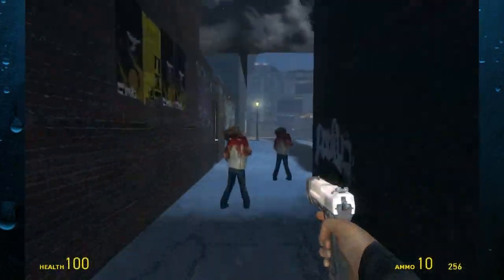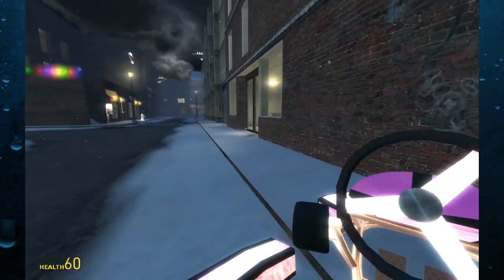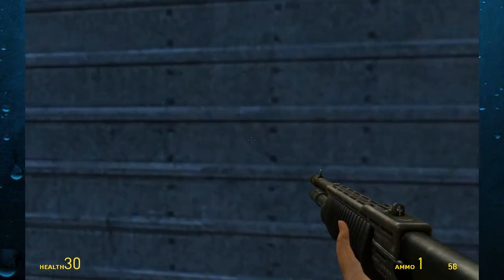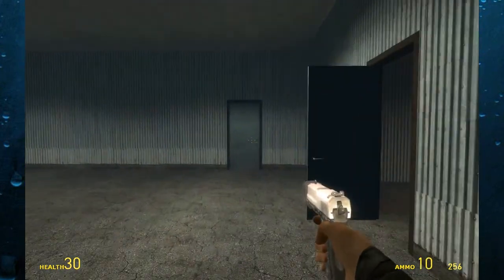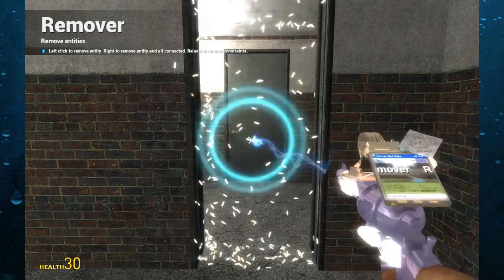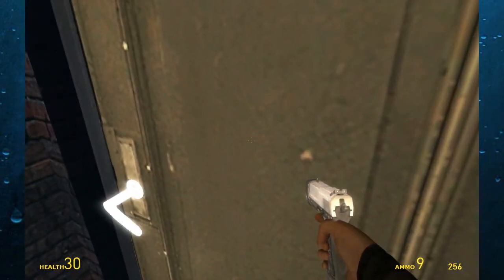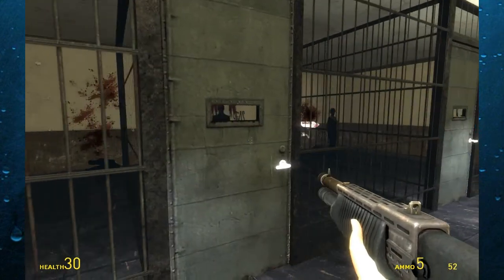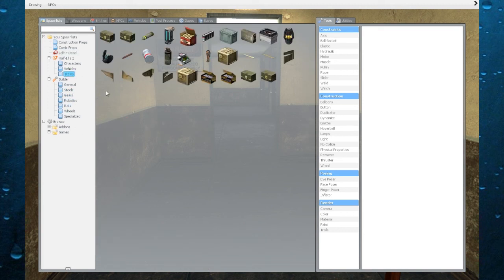How do I G-Mod?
Can someone tell me how to G-Mod? I just got this and don't know what I'm doing.